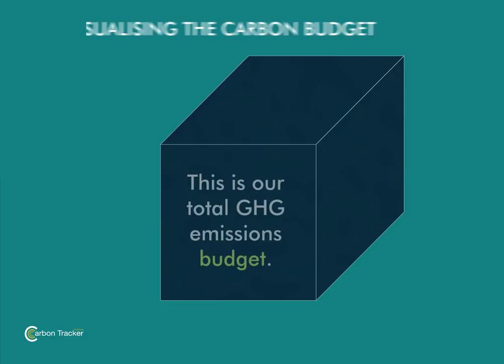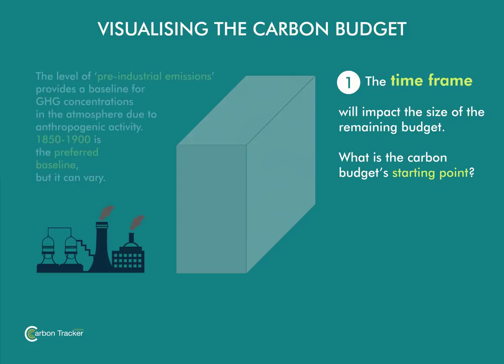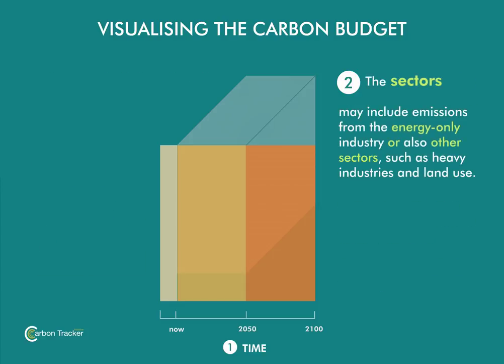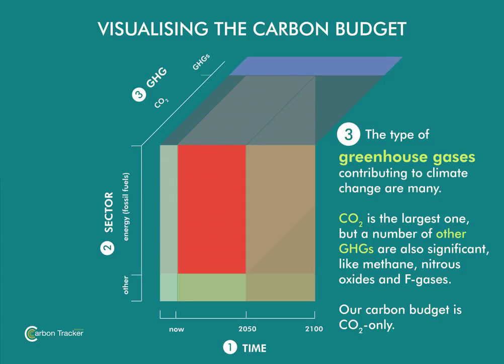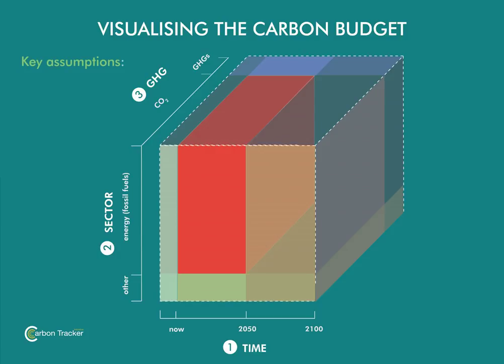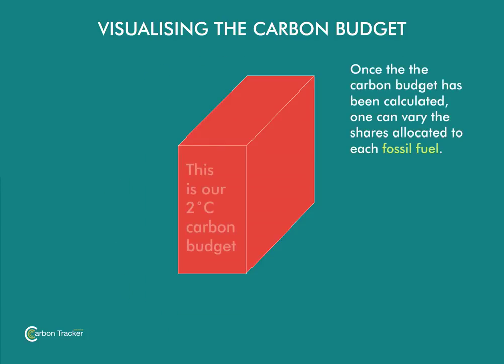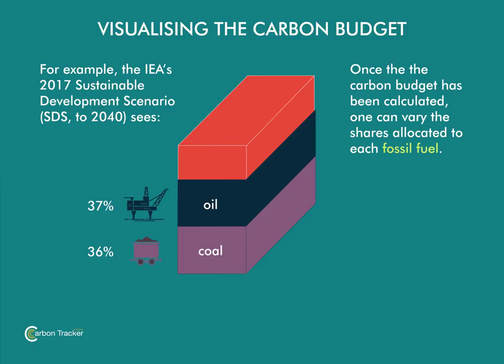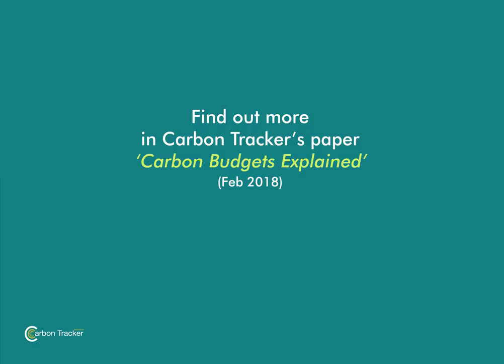What are Carbon Budgets & the Carbon Bubble? | Carbon Tracker Explainer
The Carbon Tracker Initiative is a non-proﬁt organisation working to align the capital markets with the climate change policy agenda.

As low-carbon policies and technologies continue to advance, companies, investors and policymakers are increasingly turning to carbon budgets as a core component for analysing the potential implications of a carbon constrained future.

Carbon Tracker has been a significant force in mainstreaming the concept of a carbon budget, applying the science developed by the world’s leading academics and climate experts.

This short animation outlines the variables that must be ascertained before calculating the size of a carbon budget and what that budget might mean for the fossil fuel sector.